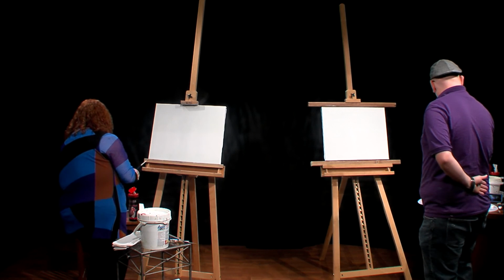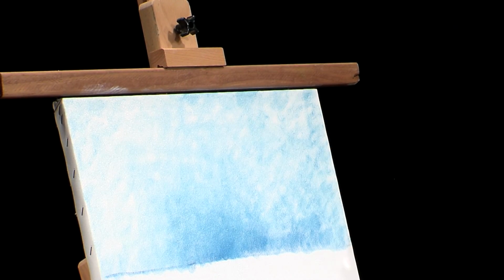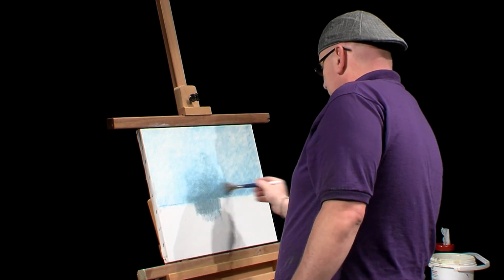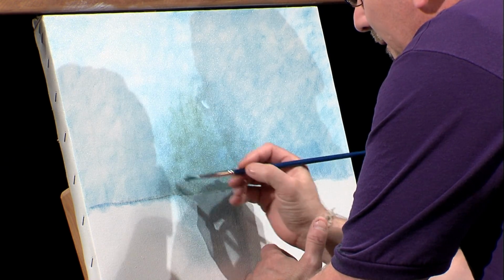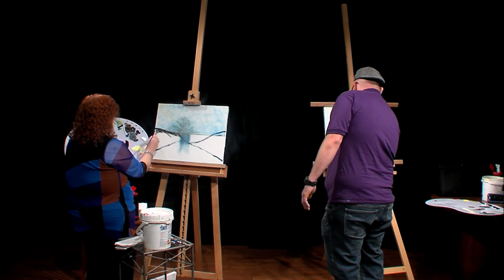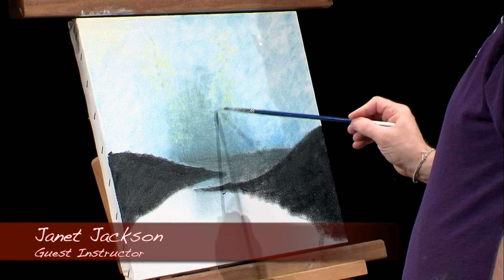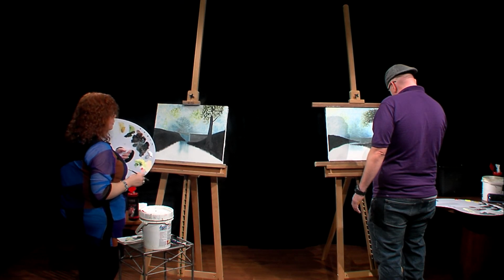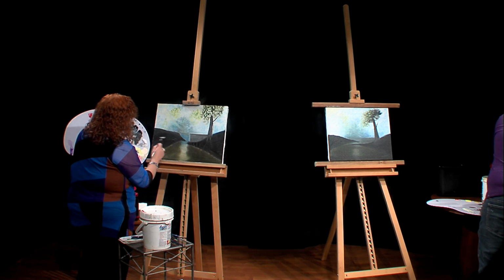Lucy's Big Beautiful World of Painting - Tree by the Creek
Lucy's Big Beautiful World of Painting with guest Kyle Lee, Tree by the Creek.